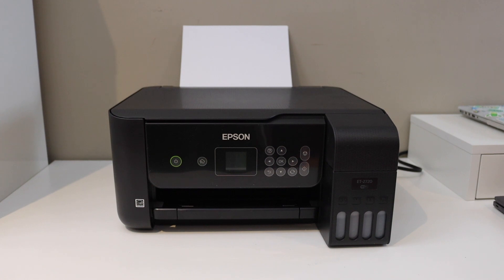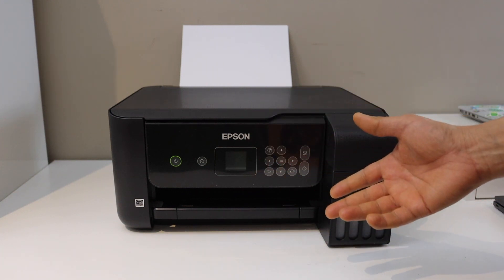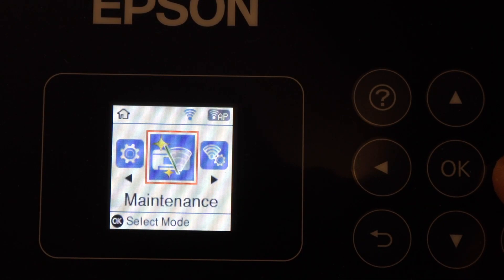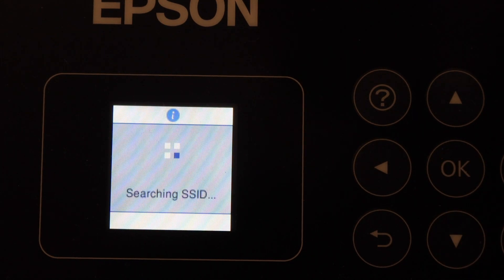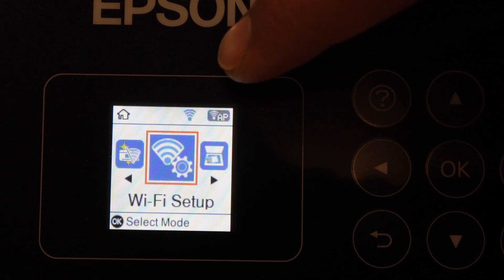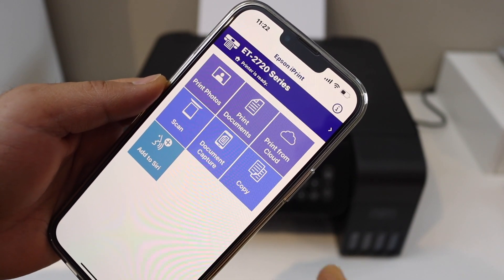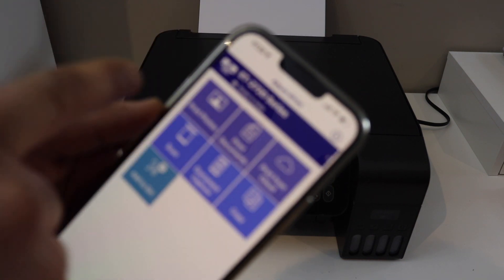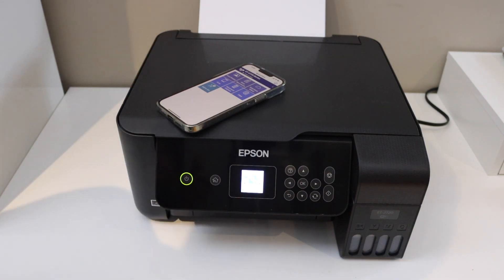Canon Maxify MB2720 Setup, Install Ink, load Paper, Align, Wireless Setup, Print & Scan From iPhone.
This video reviews the method to do the complete setup of your Canon Maxify MB2720 All-in-one Printer. this shows how to do quick unboxing, install ink cartridges, load paper, align the ink cartridges, connect printer to home or office wireless network, add in iPhone, do copy, wireless printing and scanning, specification, wifi setup. This printer is of Canon Maxify MB2700 series printer.